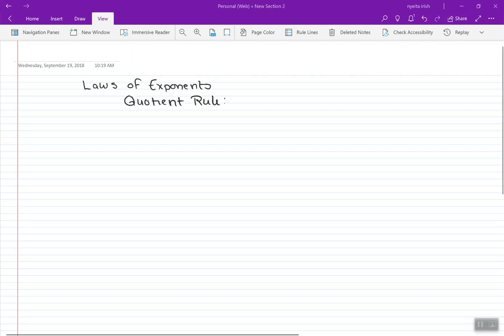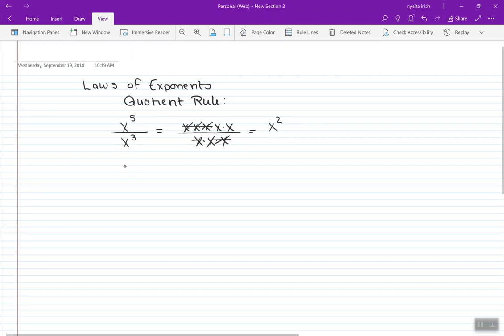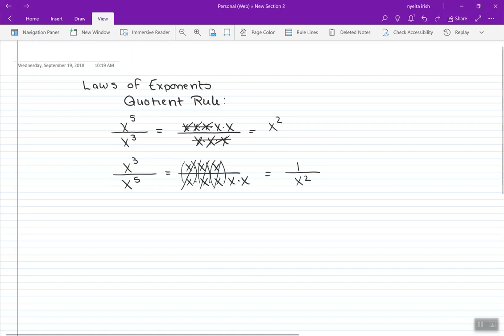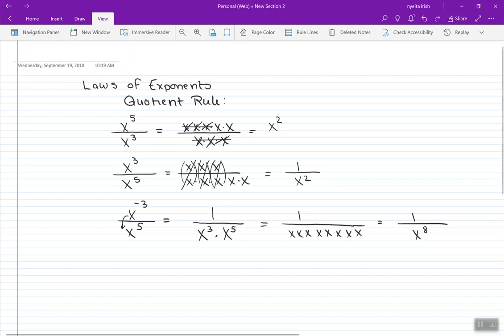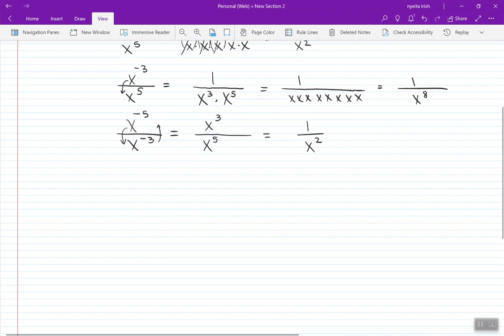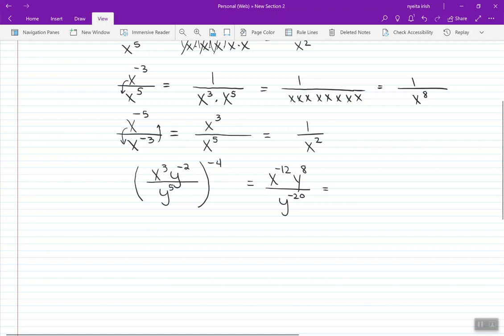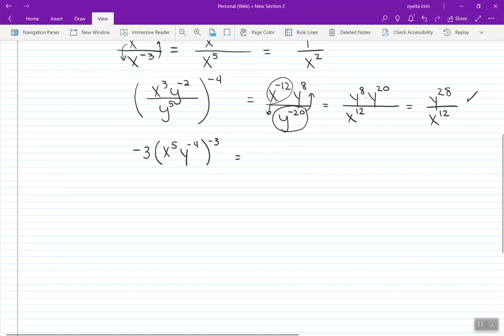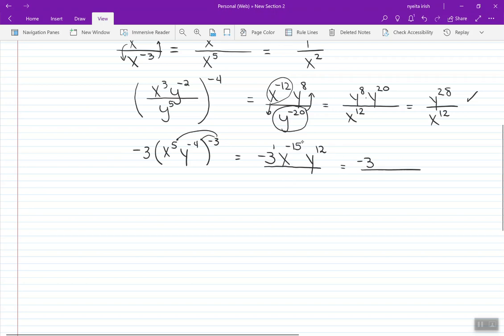Laws of exponents 2